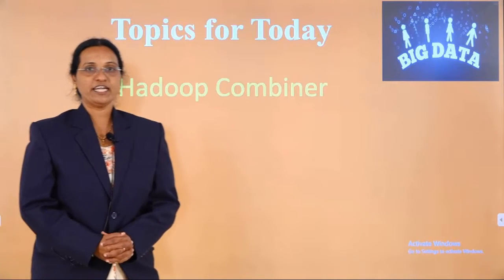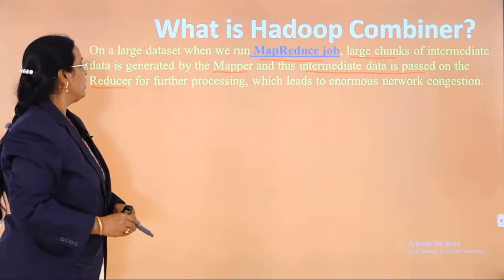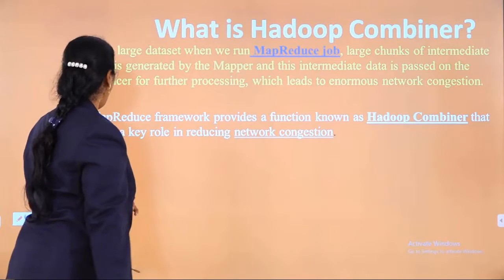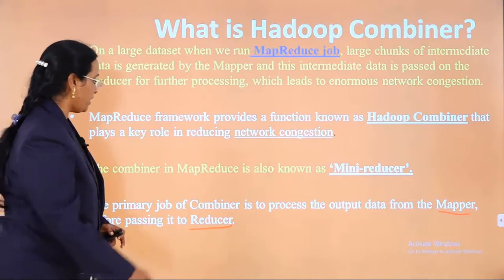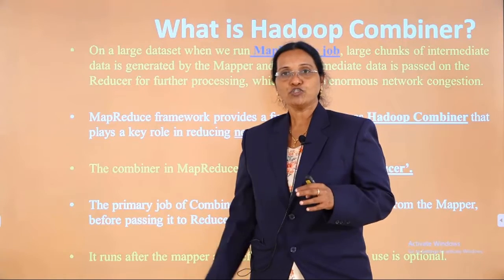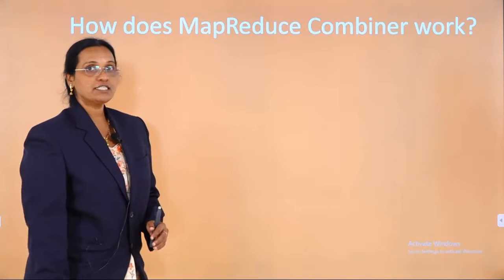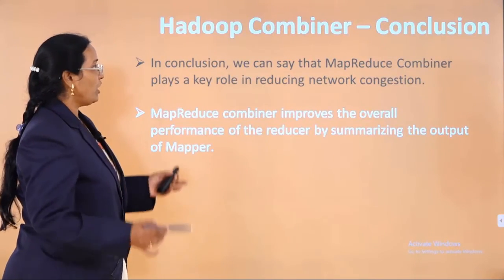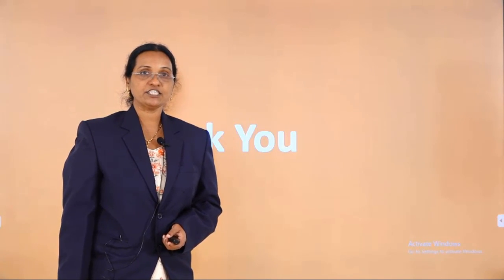Map Reduce - Combiners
About Combiners